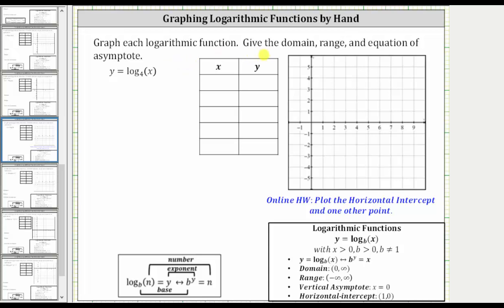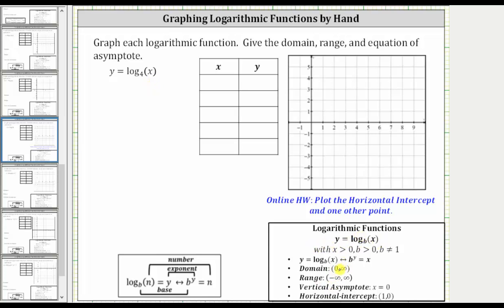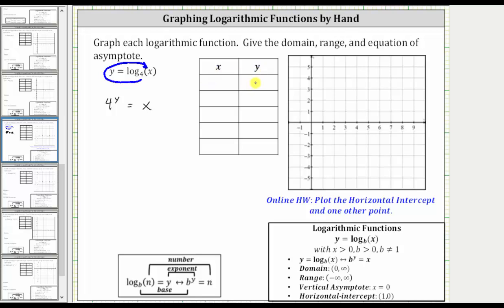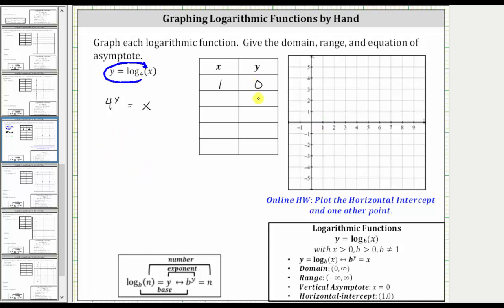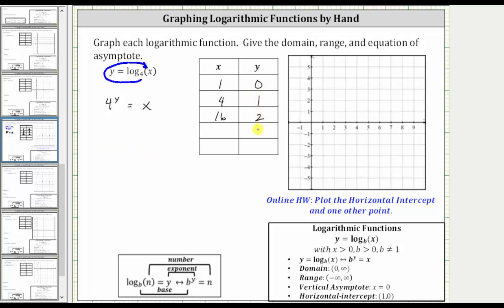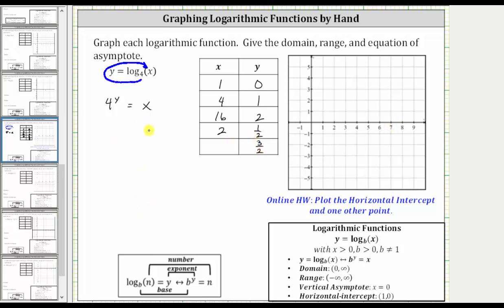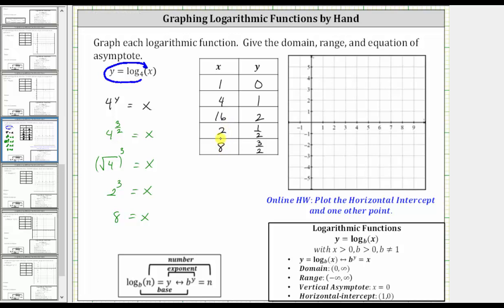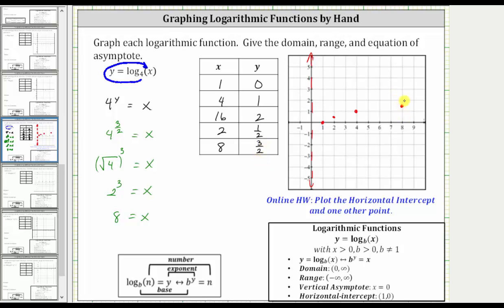Graphing Log Functions by Hand: y=log_4(x)